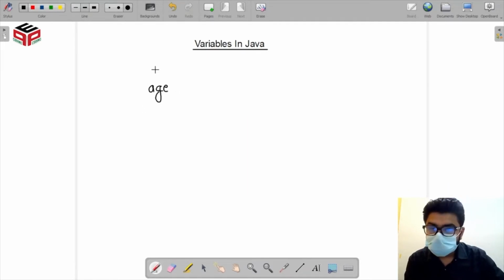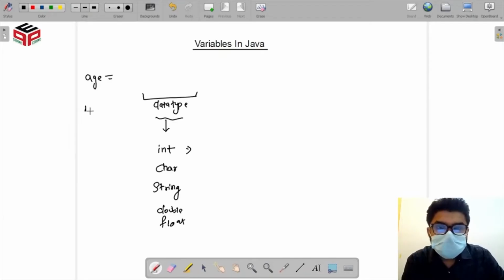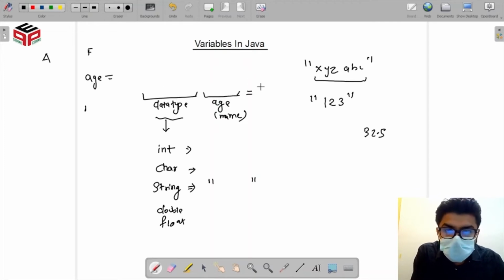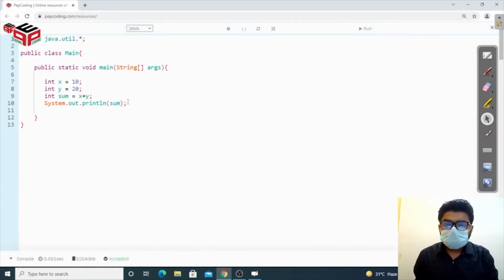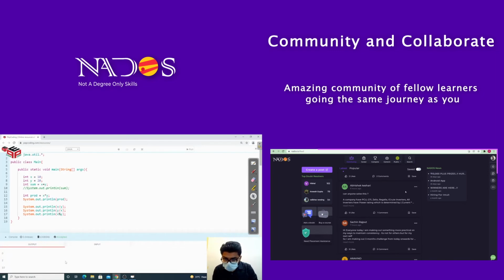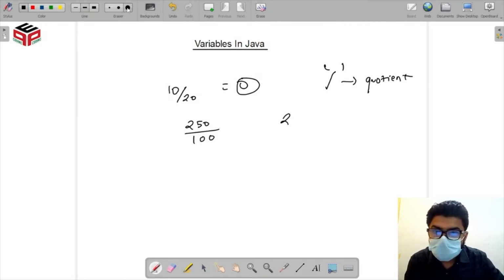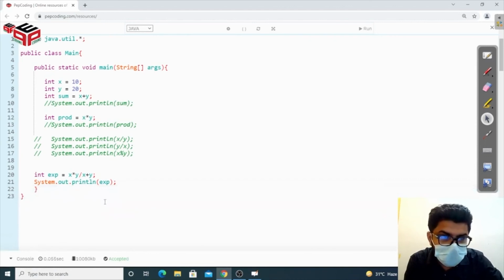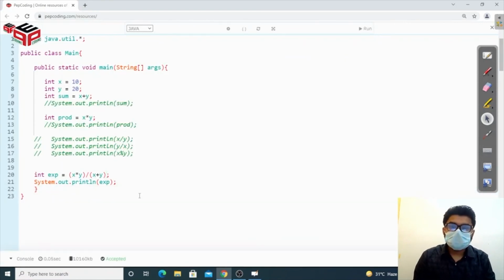Variables In Java | Getting Started | In English | Video_2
In this video we are going to learn about VARIABLES IN JAVA.

Topic

Pepcoding has taken the initiative to provide counselling and learning resources to all curious, skillful and dedicated Indian coders.